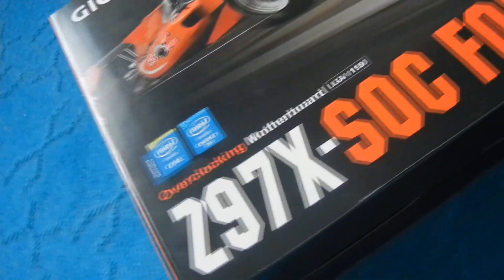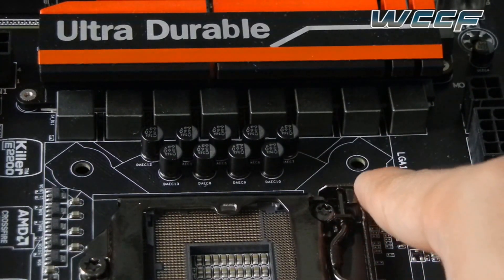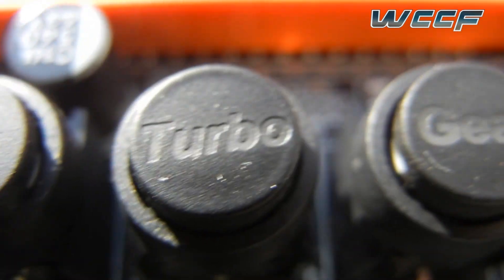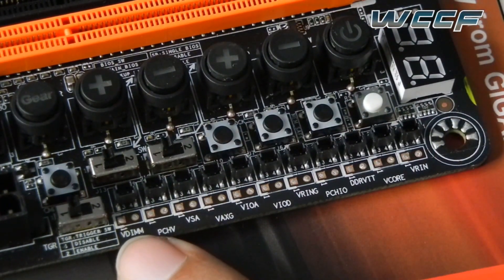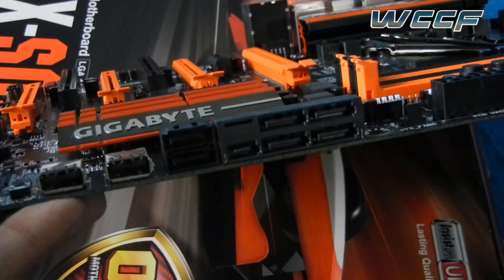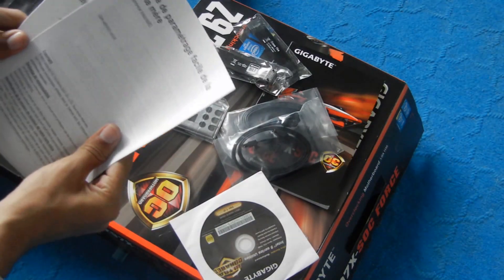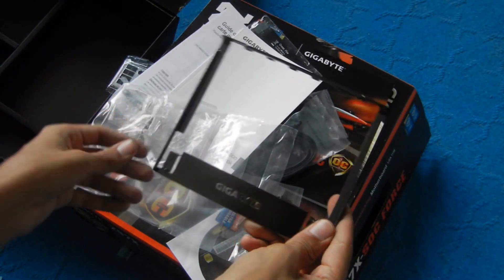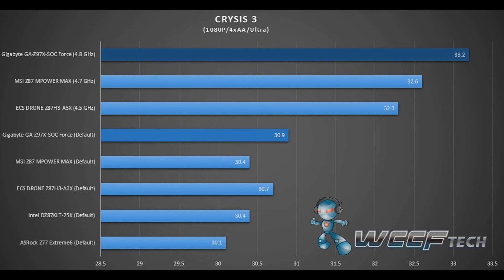Gigabyte GA-Z97X SOC Force Motherboard Video Review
The Gigabyte Z97X SOC Force is reviewed by WCCFTech's Usman Pirzada.